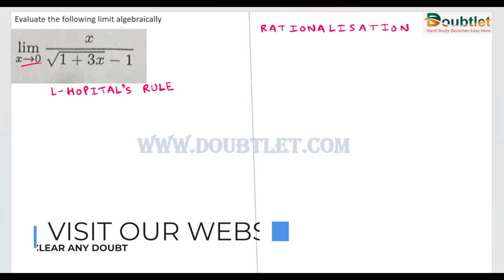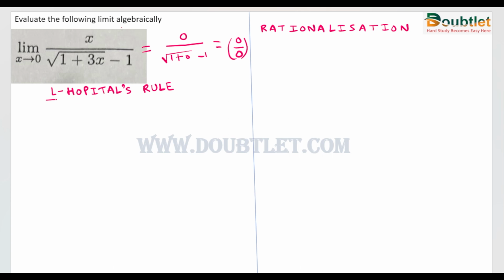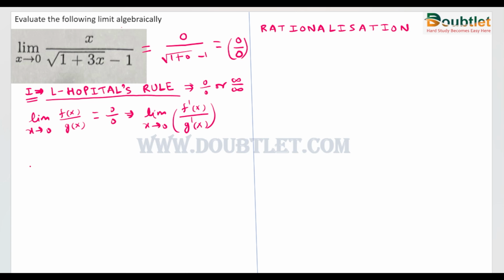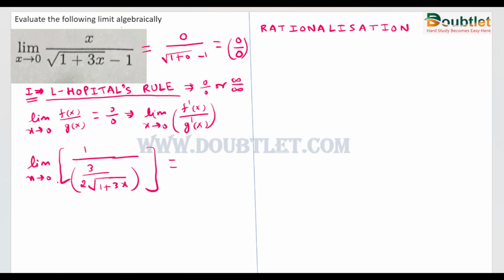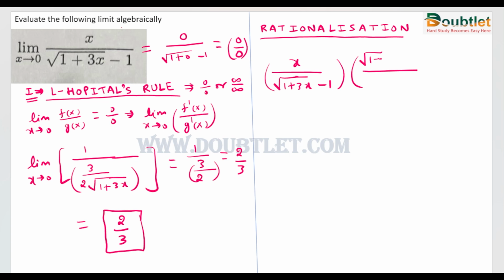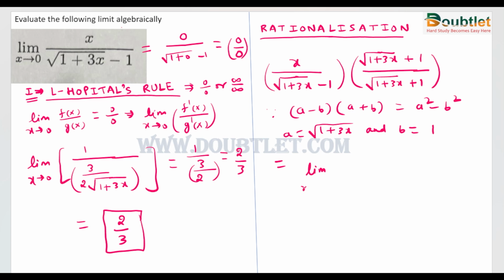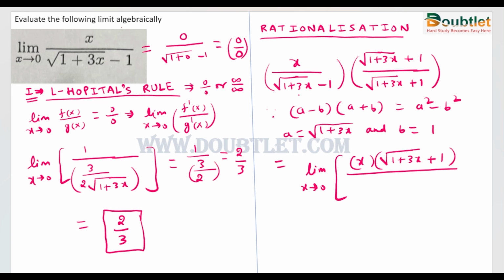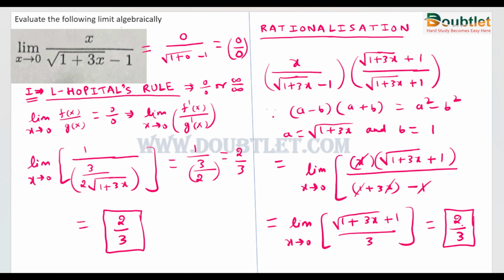How to find the limit of the algebraic expression by l-hopital's rule or by rationalization method.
Question: - Calculate the following limits algebraically lim x→01+3x− x
Step-by-step solution
Ask any doubt
Free Calculators
Focus rooms
Formula archive

Conceptual methods
Tips & Tricks